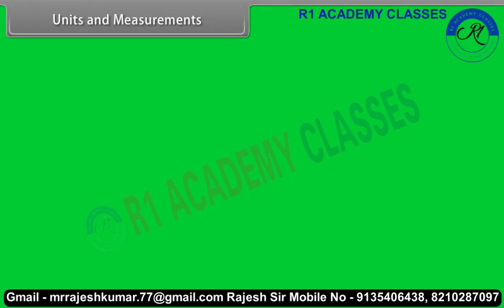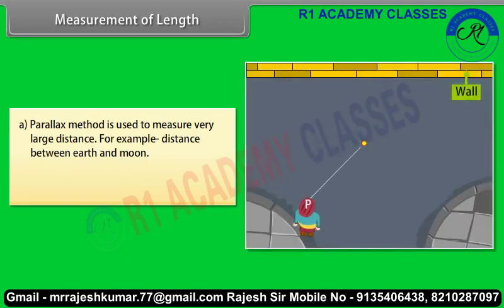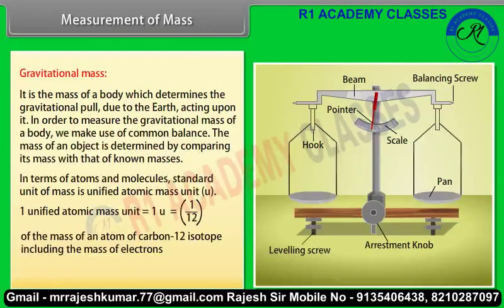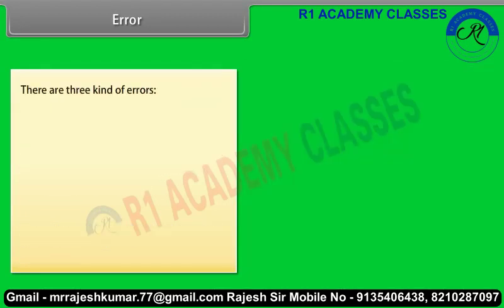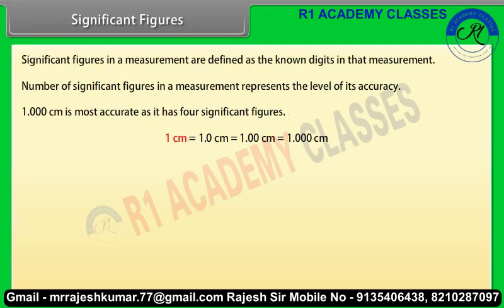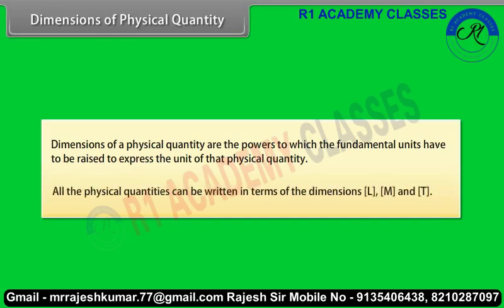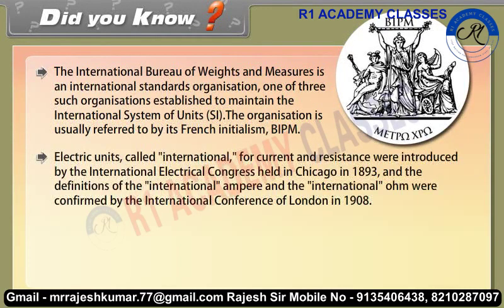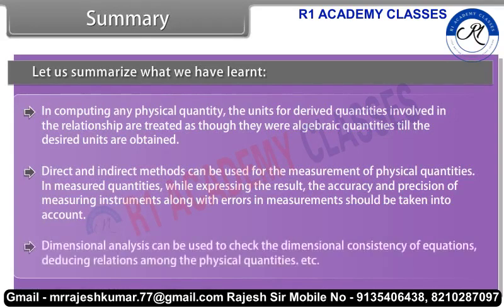Class 11th EM PHYSICS Units and Measurement#ENGLISH#Rajesh_sir#animation#R1_ACADEMY_CLASSES